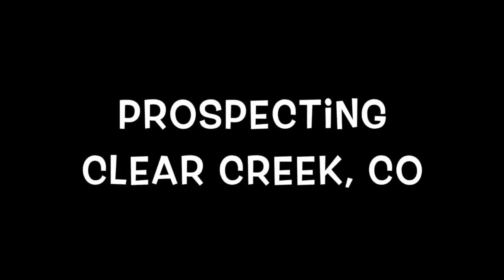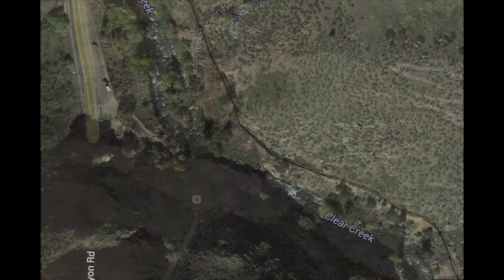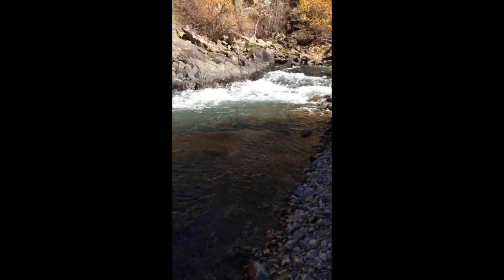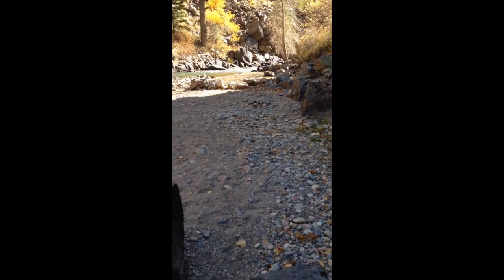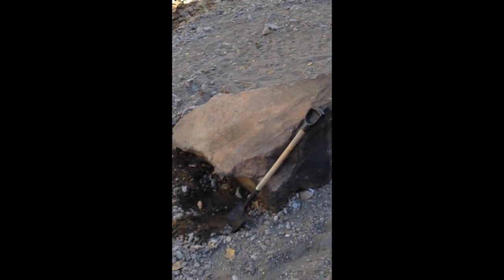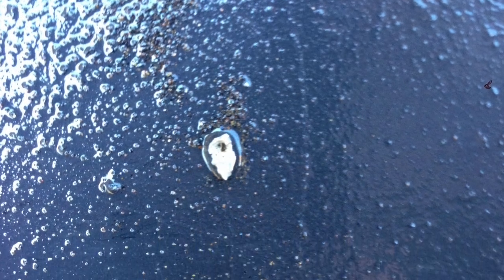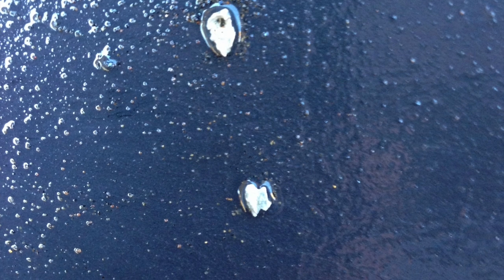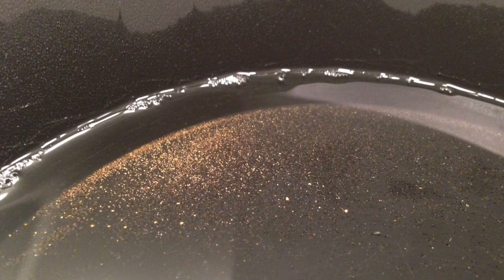Clear Creek Prospecting - Gold Panning @ Denver Colorado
Prospecting Clear Creek Colorado - Gold Panning. Total gold shown in the last part of the video was from 1 visit at each location. Found slightly bigger flakes near 70th and Broadway, but not as consistent. At Tunnel 1 I found gold in every pan (quantity like shown midway of the video), just real fine and panning takes  while.